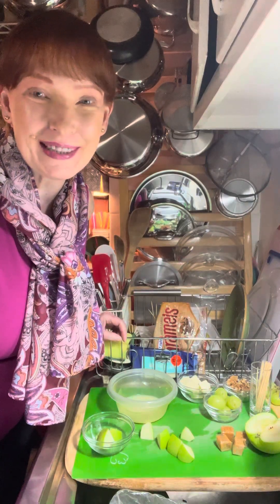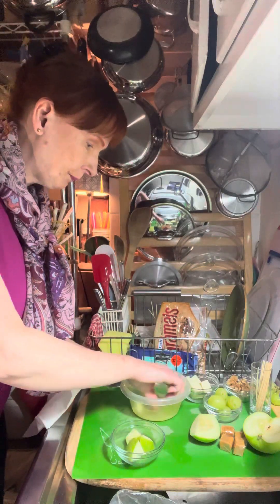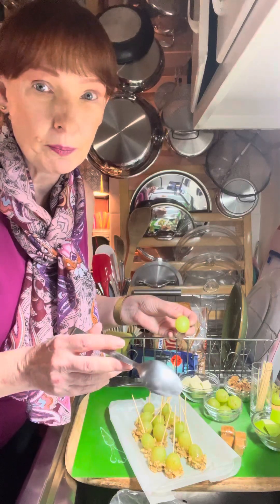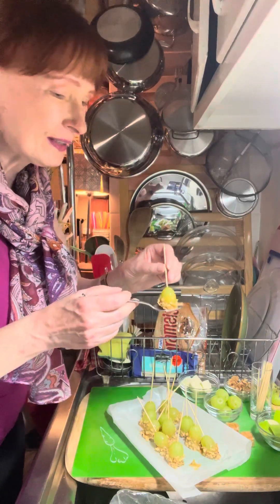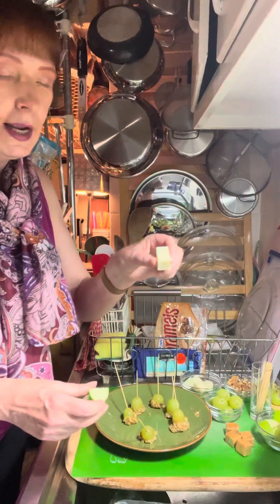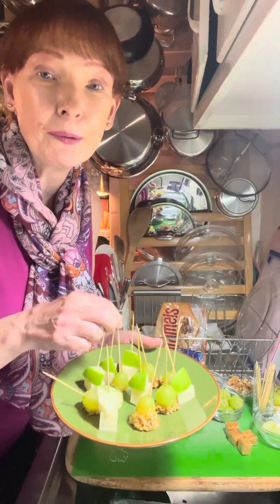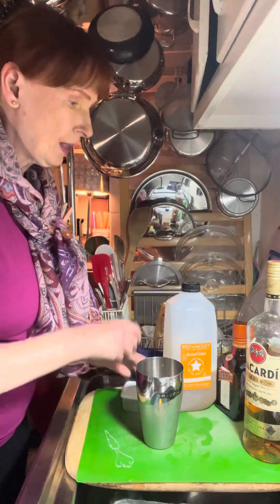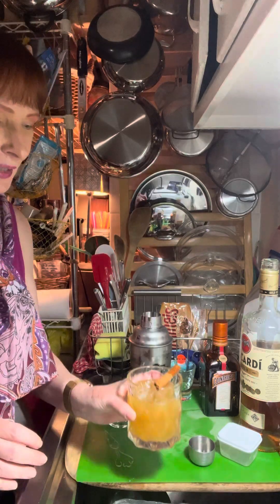Prep for Cocktail Corner #57 Apple Cider Cable Car Cocktail, Caramel Apple Grapes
It’s time to start getting excited about Fall cocktails and Snacks by fire light, hot toddy walks in the park and spiked apple ciders on the stoop with friends!

Each Friday I host an informal Cocktail Corner over on Facebook. You can find me there as Cindi Mead Sasaki. Come on over and share what you're eating and drinking tonight. Cheers and enjoy your evening!

Caramel Apple Grapes

These are the perfect Fall snack! Grapes dipped in caramel and then in nuts. A little treat that tastes like caramel apple in every bite. Great for parties, game day, bridal showers, or any occasion.
25 seedless Green Grapes, wiped completely dry
1/2 cup Caramel Bits (or Caramels, unwrapped)
1 Tbsp Heavy Cream
1/2 cup Walnuts, chopped finely
toothpicks
Poke toothpicks into your grapes; set aside. Make sure your grapes are completely dry or the caramel won’t stick to them.
In a small pot, over medium-low heat, combine the caramel bits and cream. Stir until melted. Reduce heat to lowest setting just to keep warm.
Dip the grapes into the caramel sauce and then into the crushed nuts. Place on a plate to set. Repeat until all the grapes are used.

Apple Cider Cable Car Cocktail
With the weather turning crisp and and trees ablaze with color it’s definitely the season for all things apple, especially cocktails. Simple to make yet surprisingly balanced and complex this Apple Cider Cable Car is an autumnal take on a modern classic. Just four ingredients, chilled and shaken well, come together for one of my new favorite cocktails.
3 oz apple cider (I used Spiced Apple Cider)
1 oz aged or spiced rum (I used Barcardi Gold Rum)
1/2 oz Cointreau
1 oz fresh Lemon Juice
ice
Combine all ingredients in a cocktail shaker. Shake and strain into a coupe glass. Garnish with a dried apple slice or cinnamon stick.